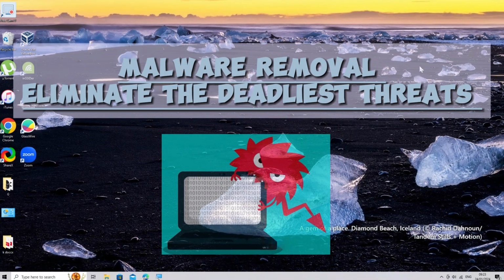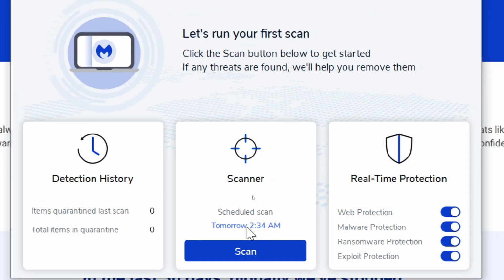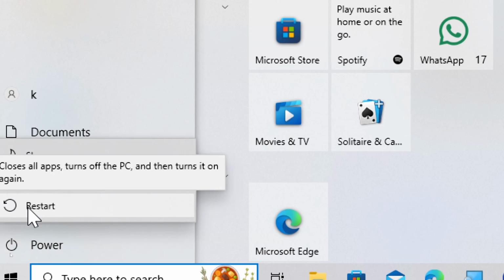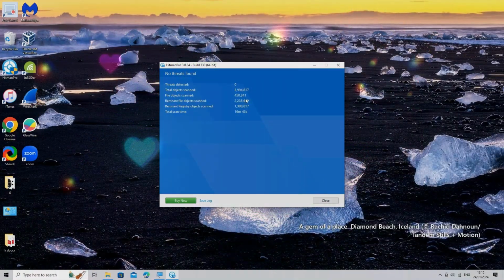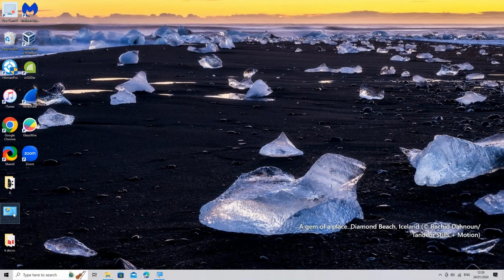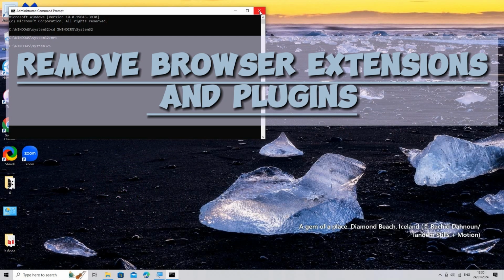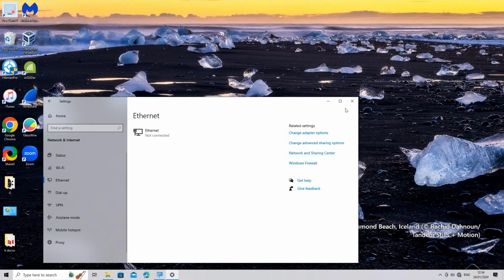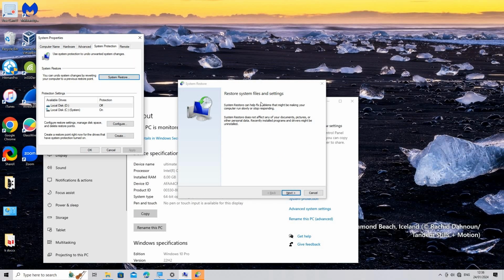How To Get Rid Of Malware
Learn how to clean malware from a Windows computer using a combination of reliable anti-malware tools, system updates, and preventive measures. This video guides you through the process of downloading and running Malwarebytes, a free malware scanner that offers effective malware protection.

You’ll learn how to navigate the official Malwarebytes website, download the Malwarebytes free version, and run the installer. The video also covers how to handle User Account Control prompts, install Malwarebytes, and complete the installation.

Once installed, you’ll be guided on how to launch Malwarebytes, run a full system scan, review and remove detected threats, and restart your computer to complete the malware removal process. Regularly updating the program’s database and performing scans can help keep your computer secure.

The video also introduces AdwCleaner, another tool for removing adware and potentially unwanted programs from your system. You’ll learn how to visit the official AdwCleaner website, download AdwCleaner, run the installer, install AdwCleaner, and run a scan.

Finally, the video covers how to use HitmanPro, guiding you through visiting the official HitmanPro website and downloading HitmanPro.

This comprehensive guide provides a thorough understanding of how to protect your computer from malware